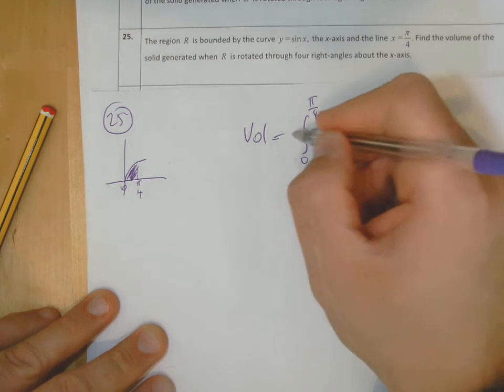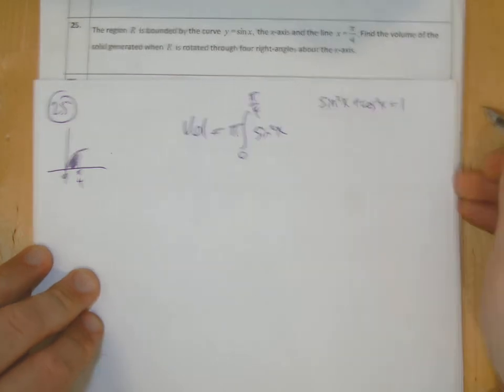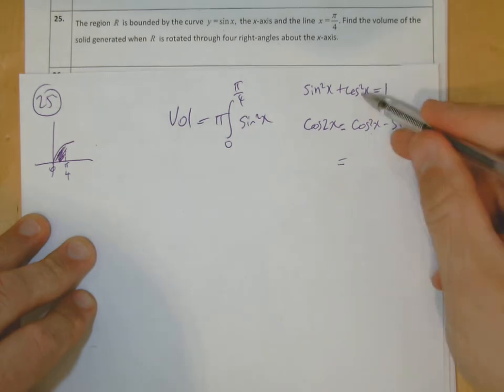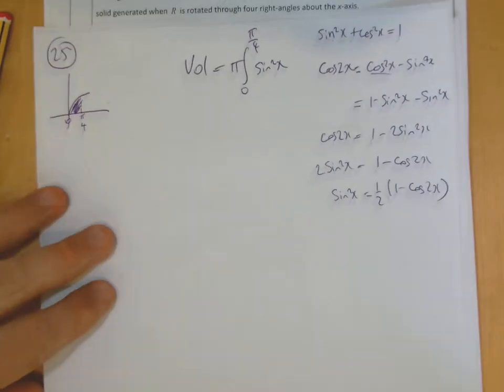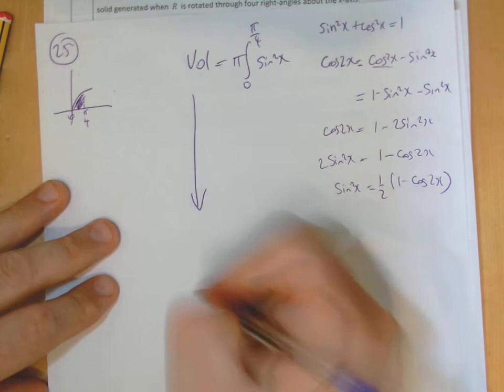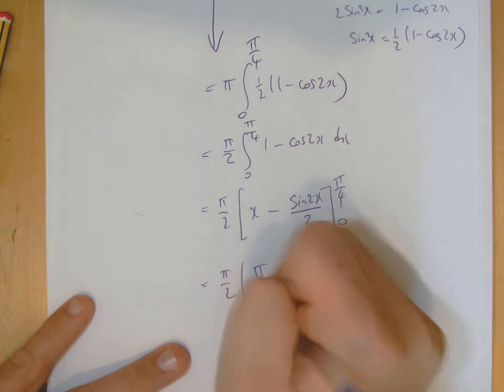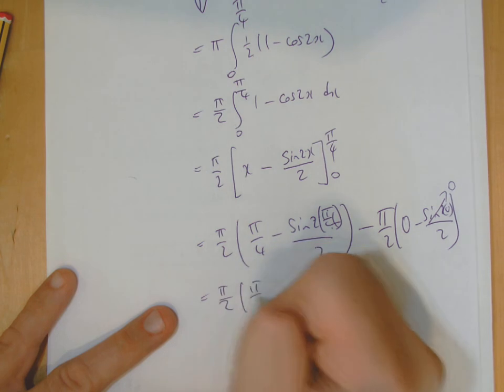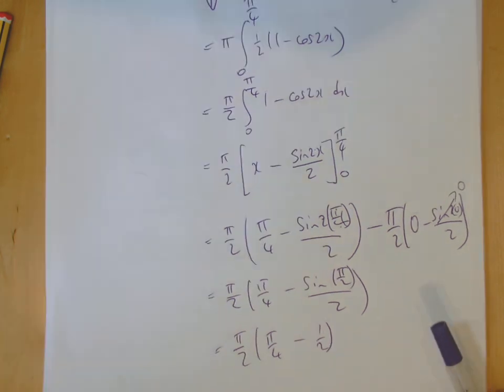Q25 THE C4 COUNTDOWN